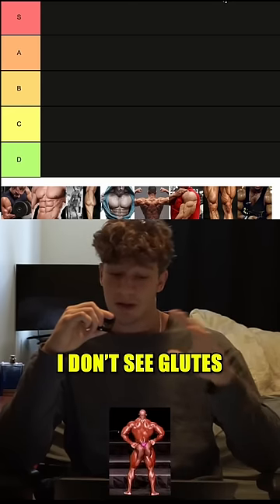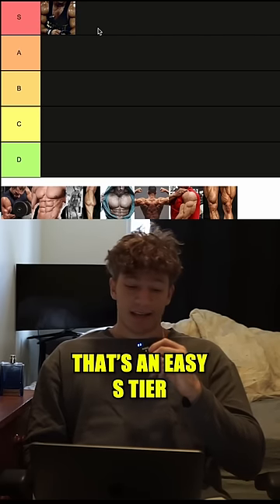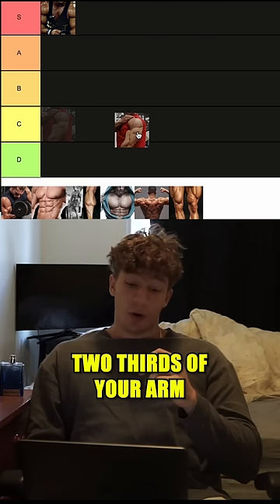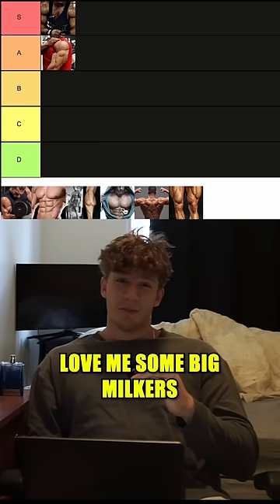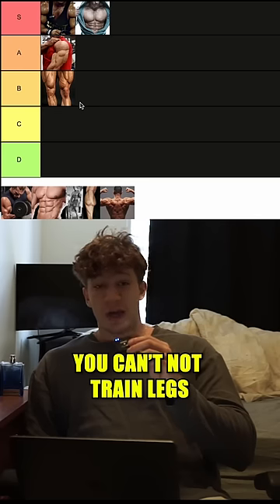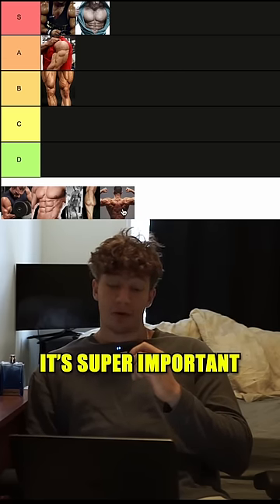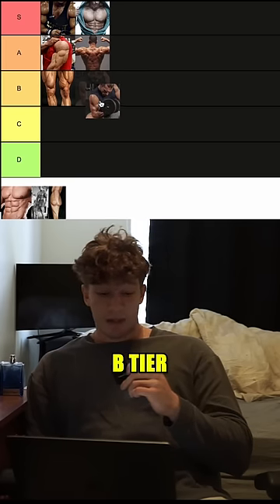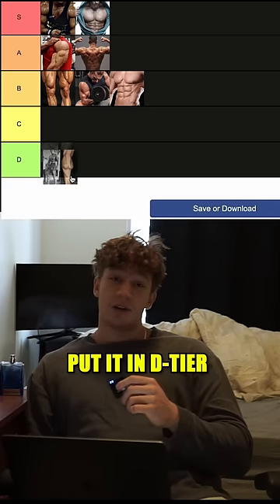THE MUSCLE GROUP TIER LIST!